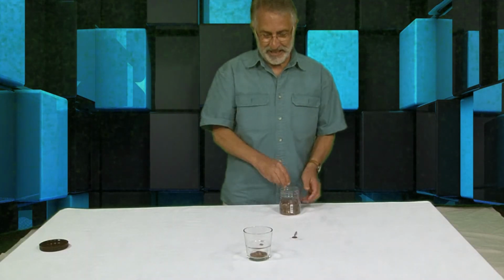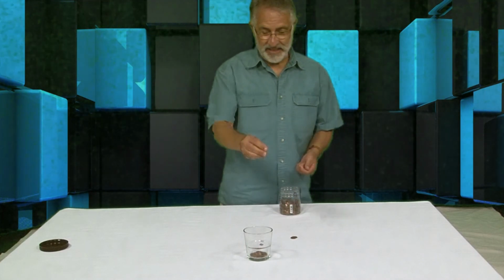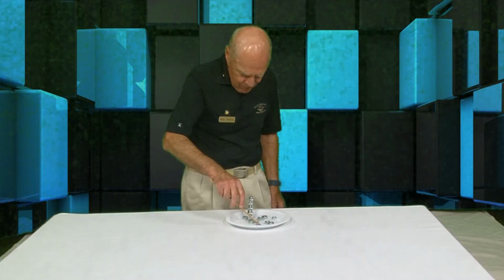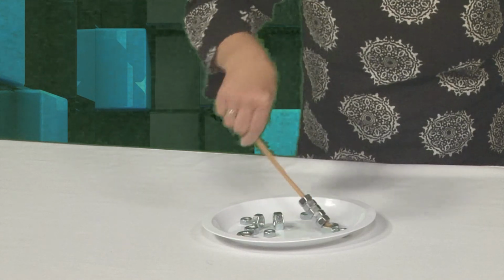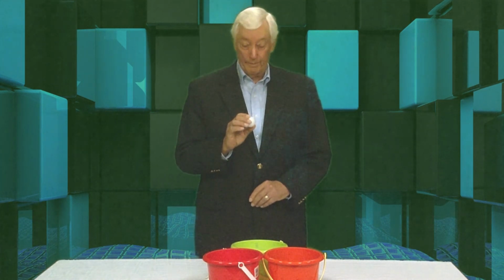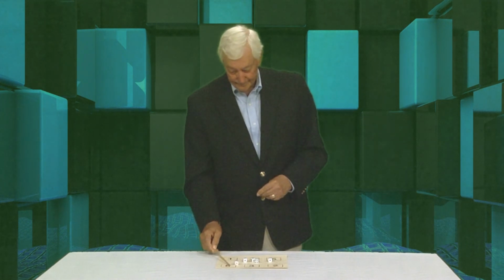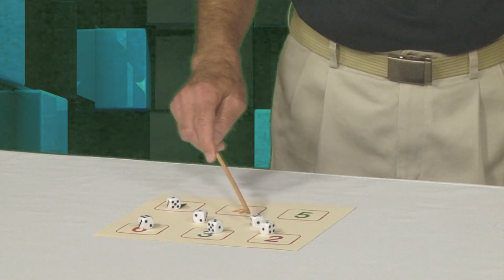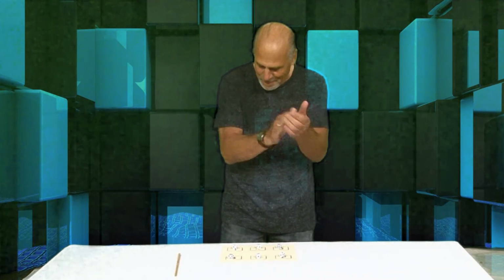Neighborhood Challenge-Episode 7